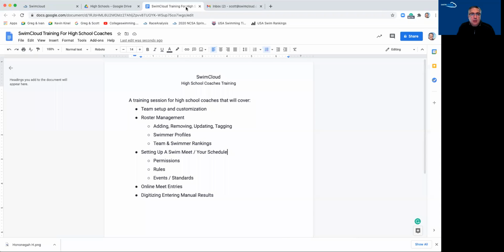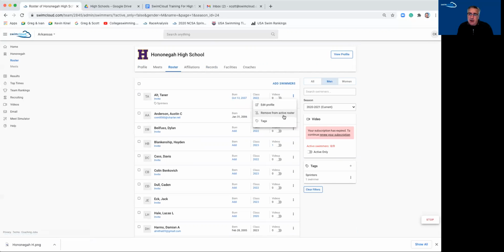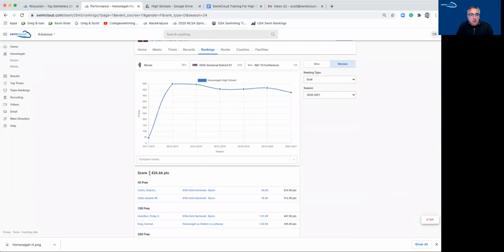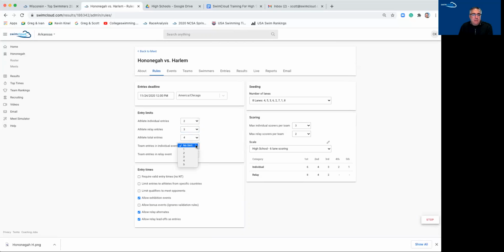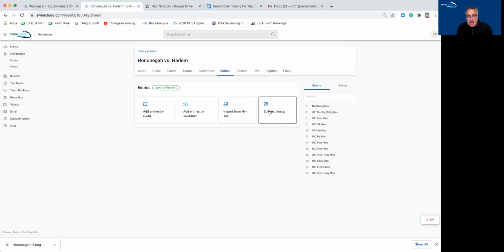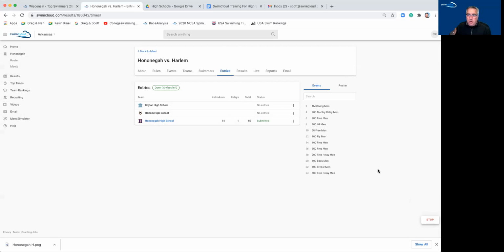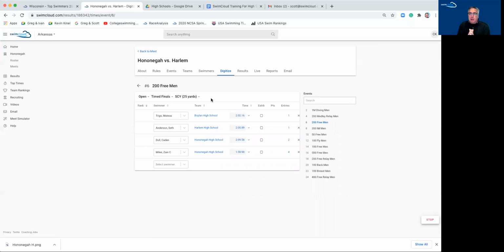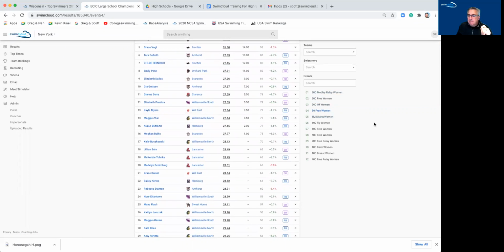20201114 SwimCloud for High School Teams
The 11/14/20 Webinar hosted by Scott Kitzman of SwimCloud for High School Coaches.  Topics covered include managing your Team, Online Meet Entries and Digitizing Meet Results.